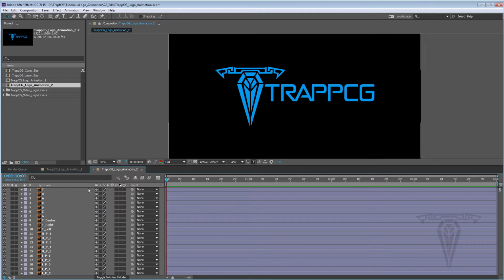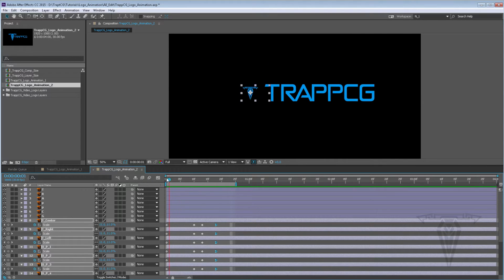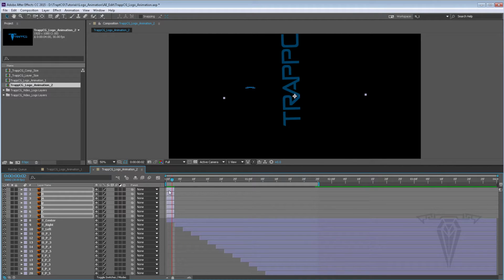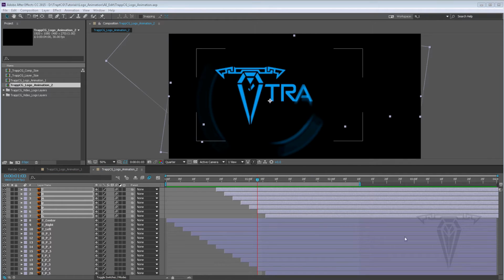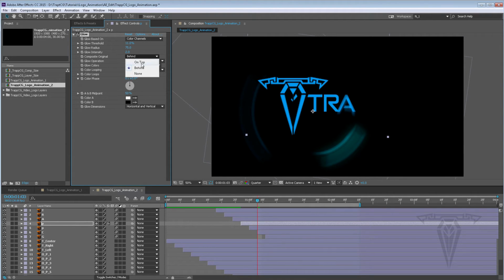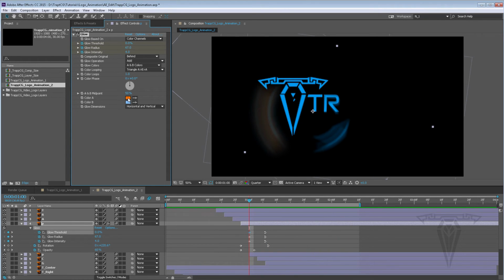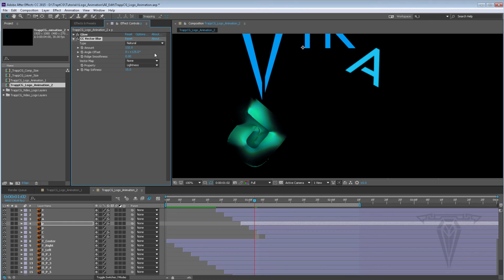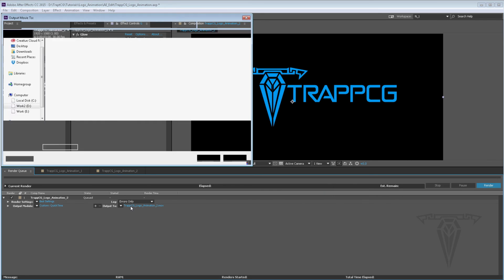Part 3: Introduction To Adobe After Effects, Create Second Logo Animation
This is part 3 of Introduction to Adobe After Effects creating a logo animation.
This tutorial will cover:
• Learn to import your logo as a Composition
• Learn the difference between importing as composition and composition retain layer size
• Use key frames to animate scale
• Add motion blur to your animation in After Effects
• Learn how to add effects like Glow to a layer.
• Then use Effects Controls to modify the effect applied to the layer and animate them
• Export animation as a video file